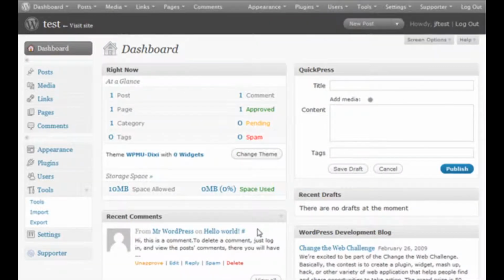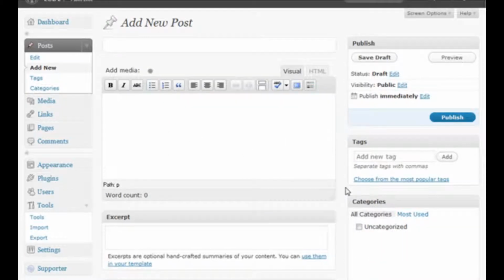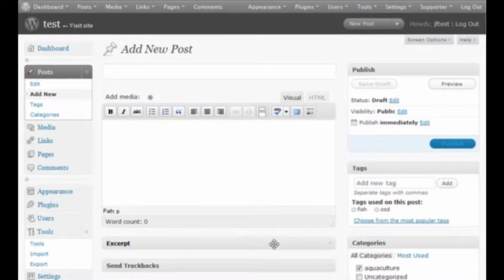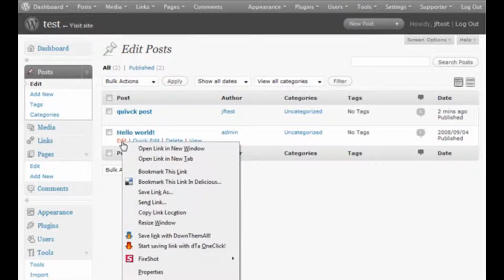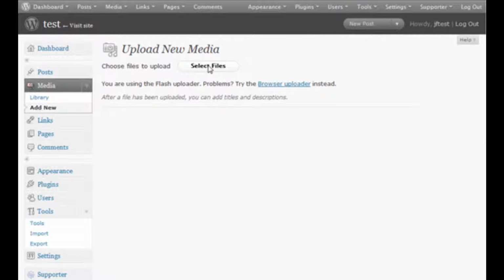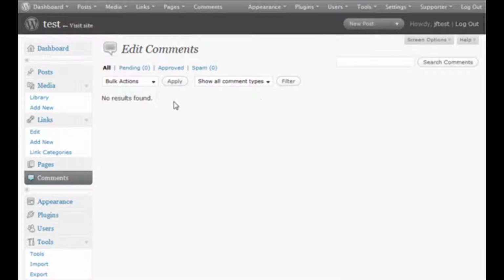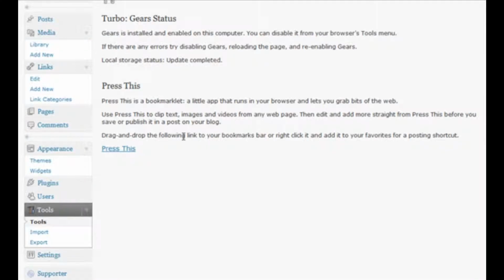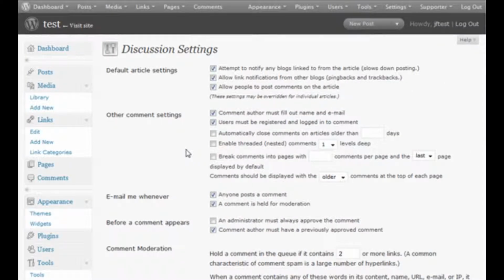Agent Avenue - Introduction to Wordpress